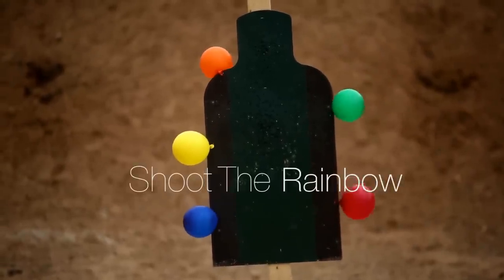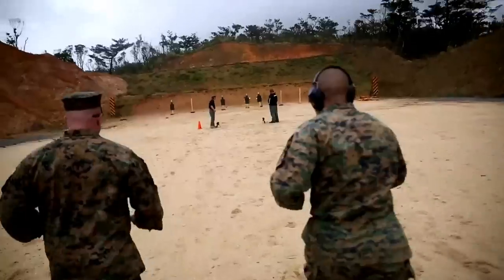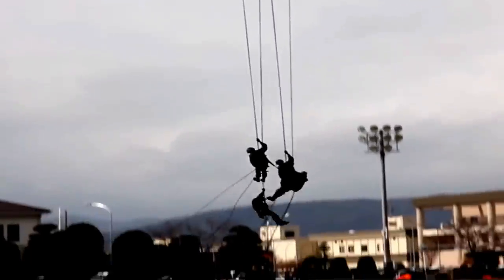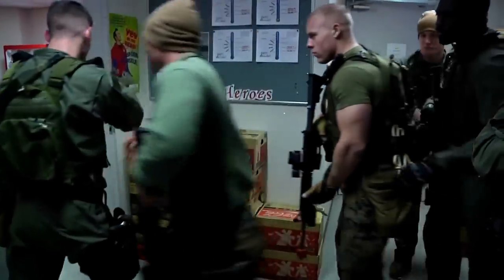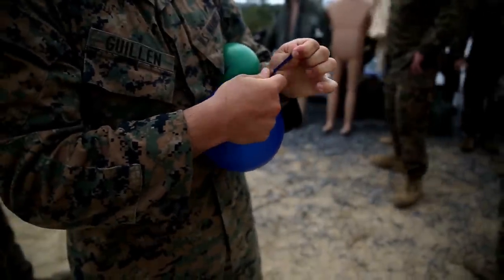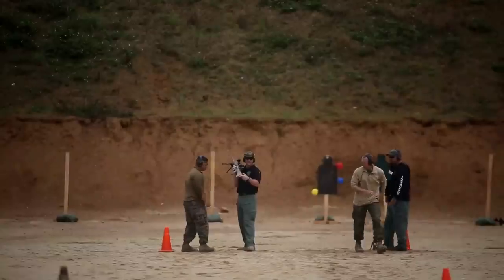Why SWAT Marines Train With Party Balloons? | Shoot the Rainbow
Special Reaction Team Marines assigned to the Camp Foster Provost Marshal's Office, Marine Corps Installations Pacific- Marine Corps Base Camp Butler, Japan, shoot colorful balloons under physical stress as part of sniper training at Range 22, Camp Hansen, Okinawa, Japan Feb. 24, 2015. Civilian instructors with the Marine Corps Police Academy's Advanced Training Group facilitated the drills as part of a month-long training evolution for the SRT Marines and potential SRT prospects.

Video by:  Sgt Matthew Callahan
Additional video shot by:  Lance Cpl. Chyenne Newman / Cpl. Kassie Haynes